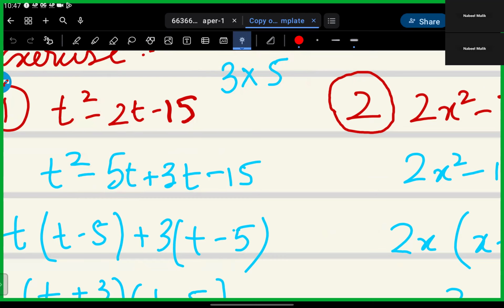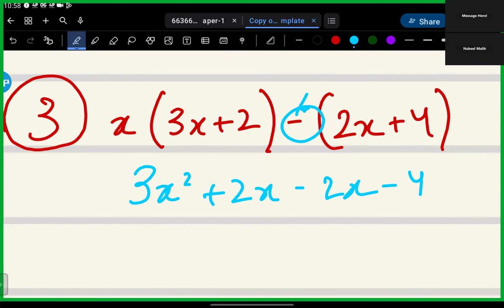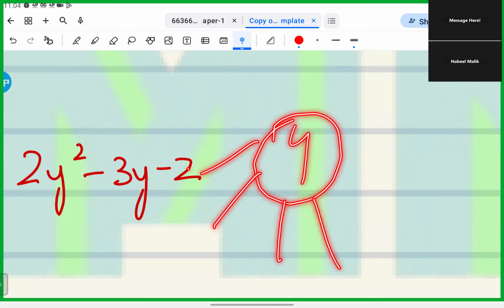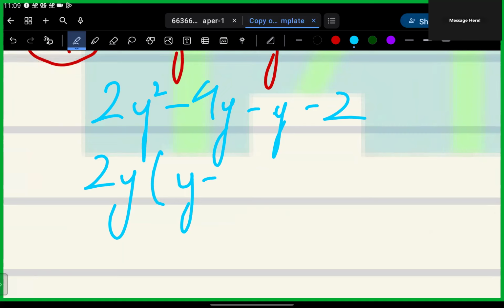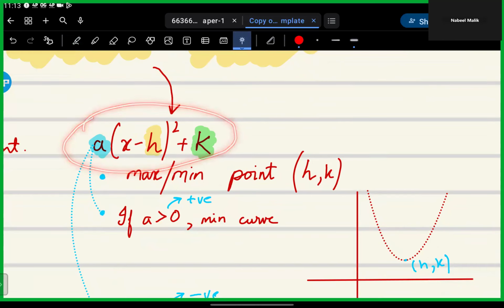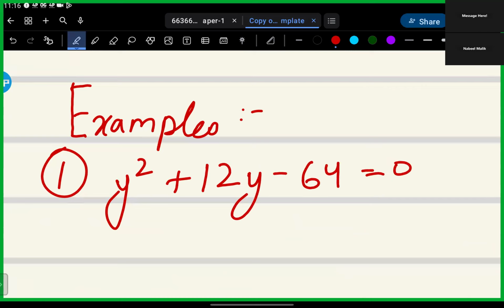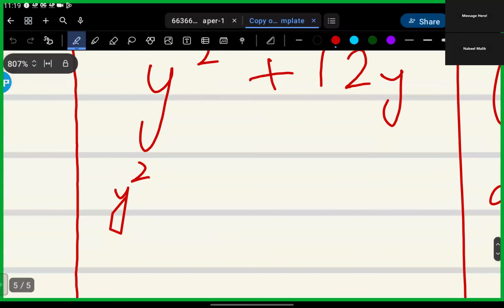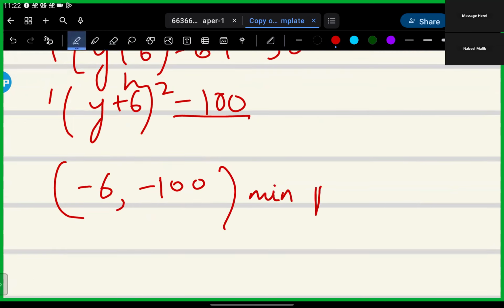Mathematics 4024 & 0580 | Complete Sqaure Method | Middle Term Breaking | TTCA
In This Video I Explained In Detail The Complete Square Method.
Drive Link For Worksheet :
Upoading :)

JazakAllah